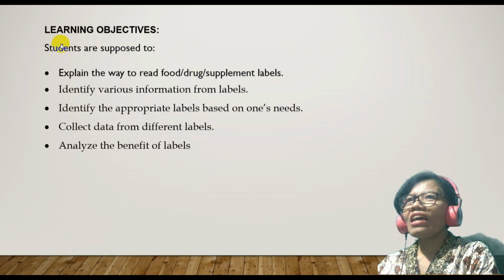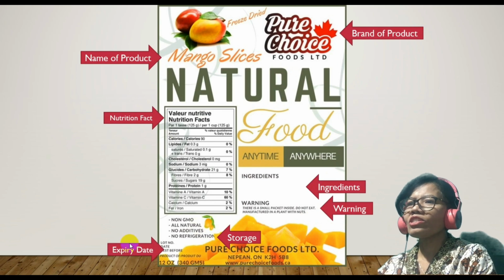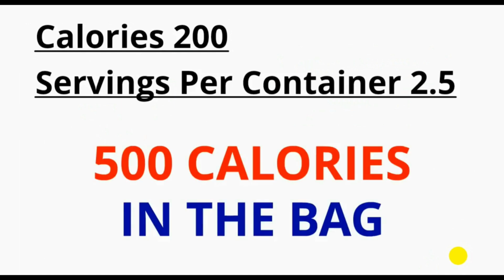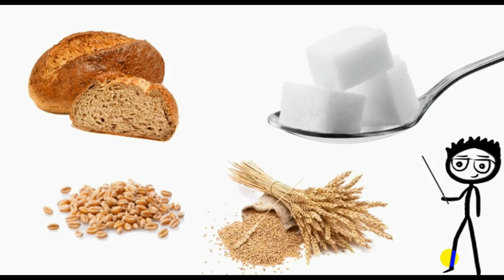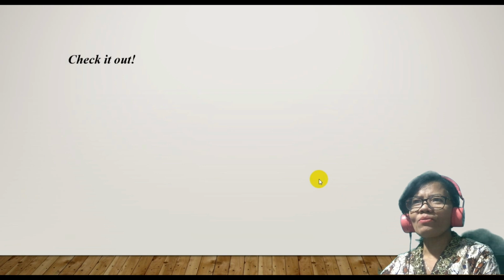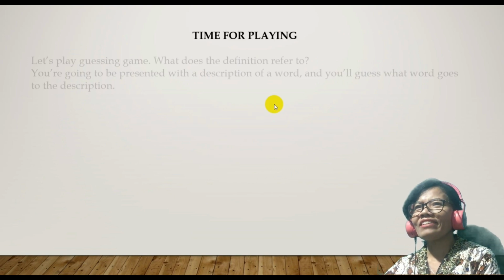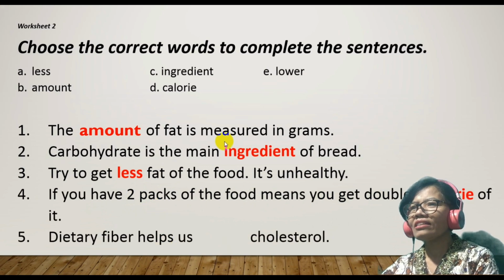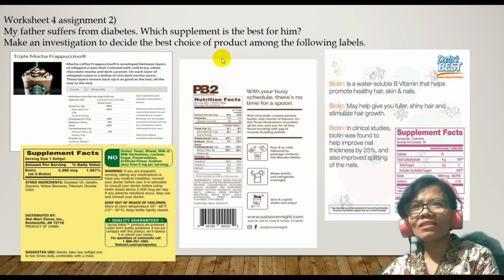Learning Labels - Susana E.C SMP Negeri 5 Yogyakarta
Explain and Identify the way to read food/drug/supplement labels. Analyze the benefit of labels